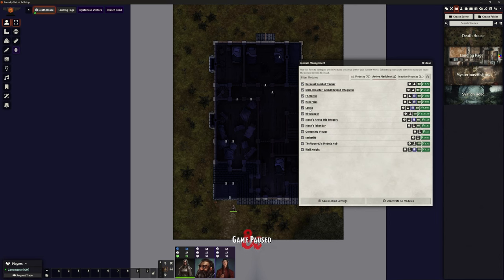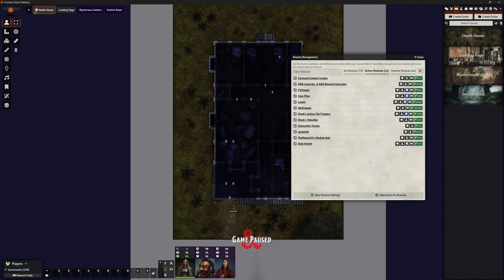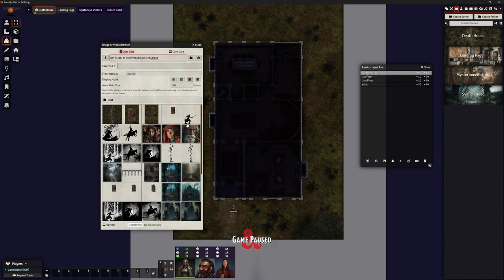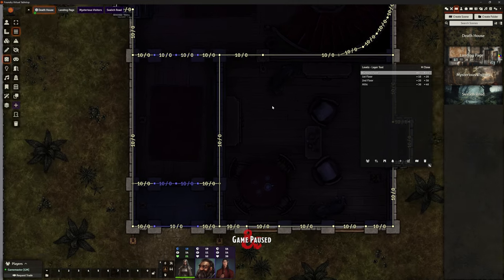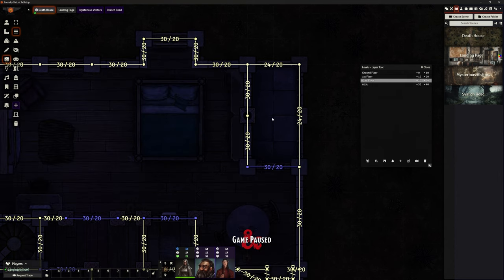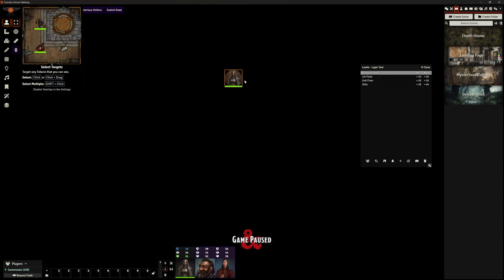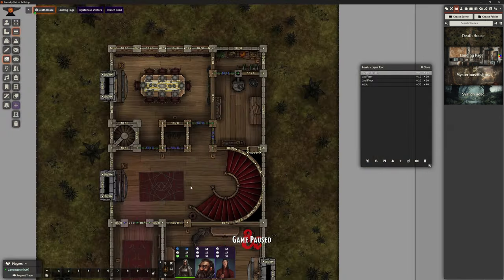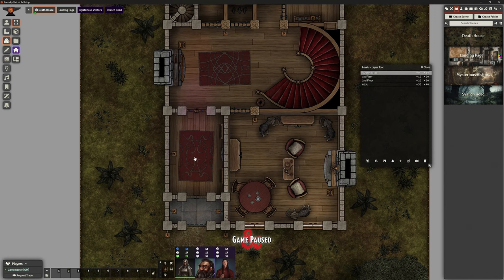Foundry VTT - Curse of Strahd - Session 5: The Death House 1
Let's make the D&D campaign Curse of Strahd in Foundry VTT!
Due to the intense atmosphere this adventure set should generate, we'll use a more Theatre of the Mind style here.

In this video we start to create the Death House.